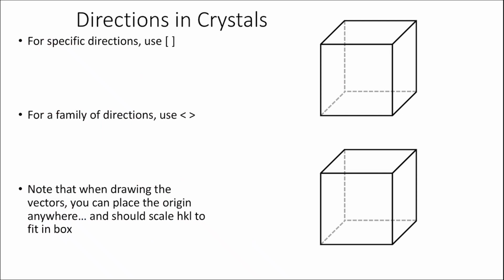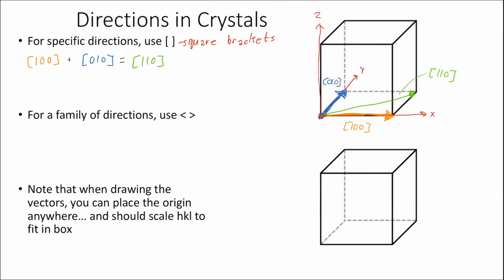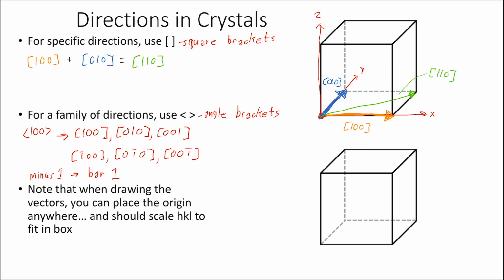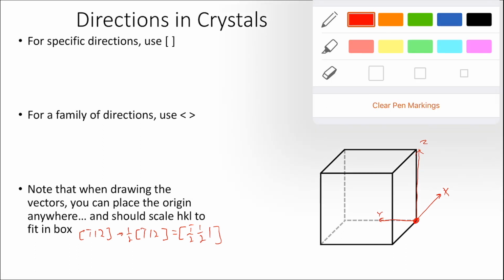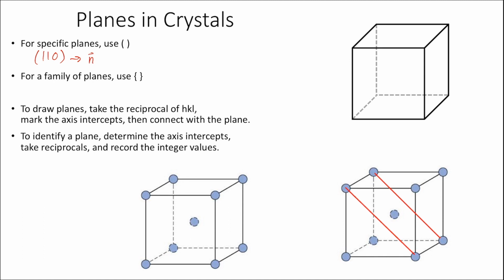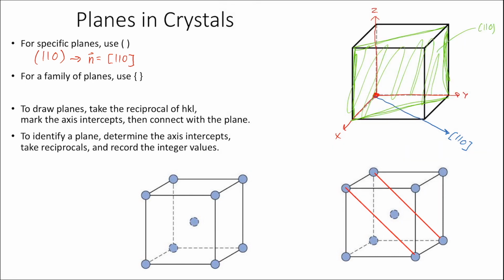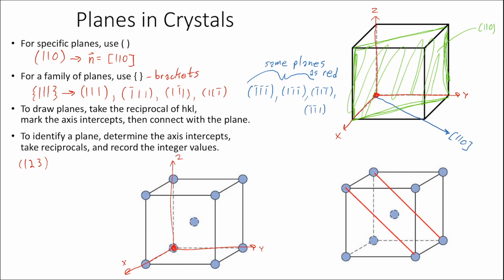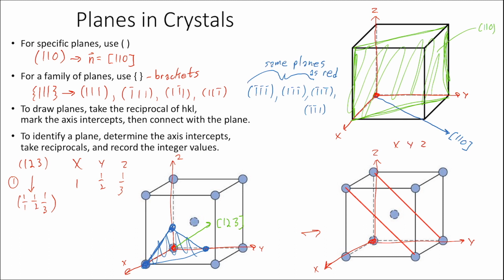3 Week 4 Crystal Directions and Planes